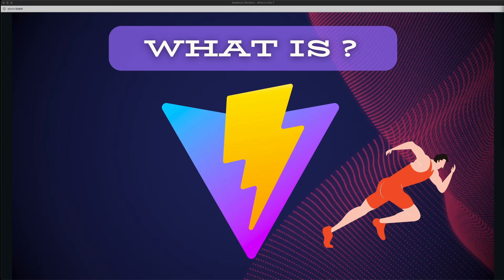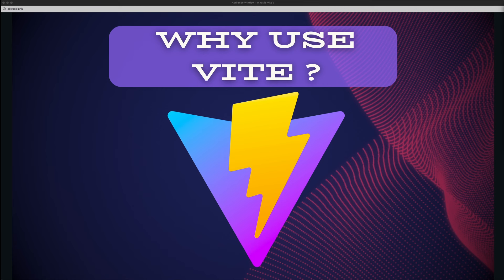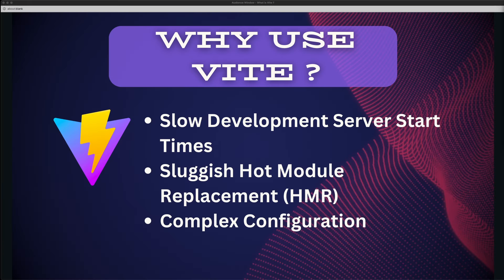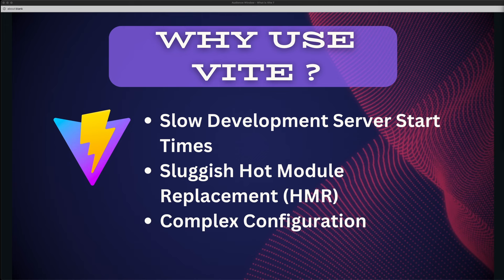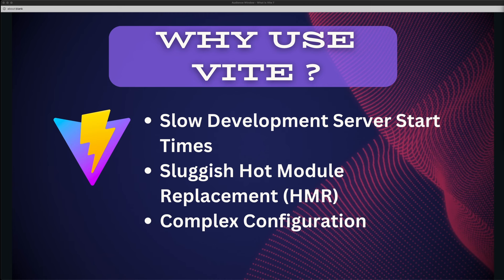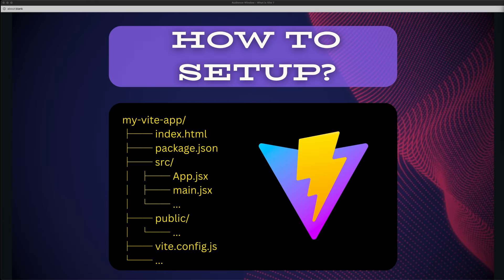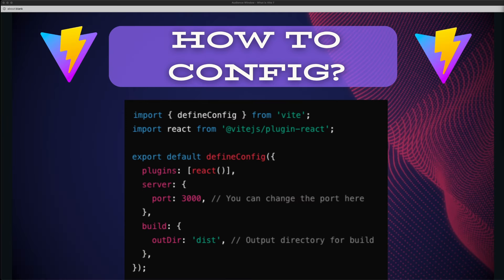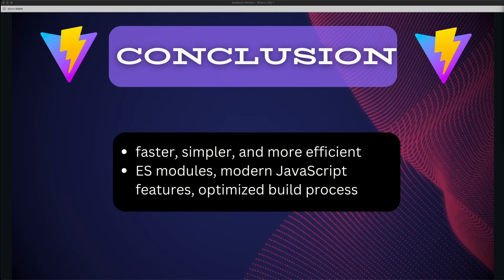What is Vite JS | Make React and JavaScript Faster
Learn what is Vite and how to install it by starting from starch whit its setup for vanilla JavaScript projects or React JS project, learn about the benefits of using Vite and its lighting fast bundler.

Check out all of My Web Development Courses and Blog for more Projects:

Time Stamp:
00:00 - Intro
00:10 - What is Vite?
00:43 - Why use Vite ?
02:38 - How to setup Vite?
03:31 - Vite Project Structure
04:31 - How to configure Vite
05:00 - Is using Vite good